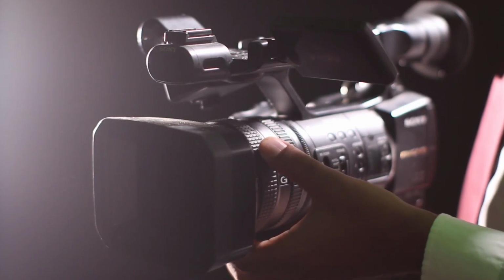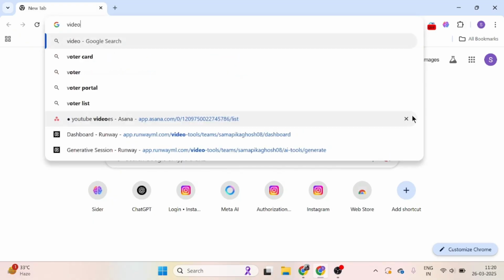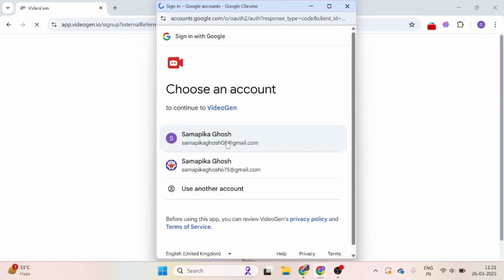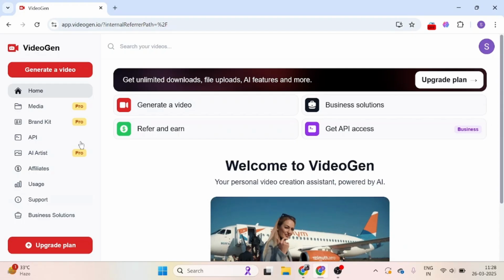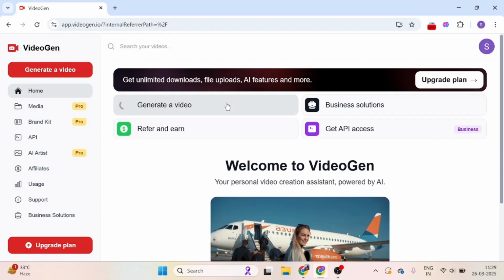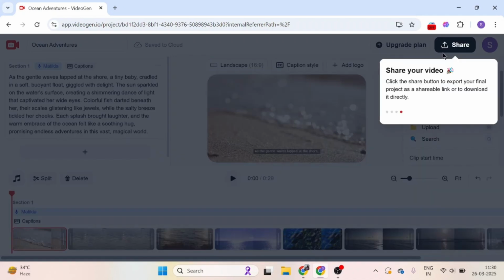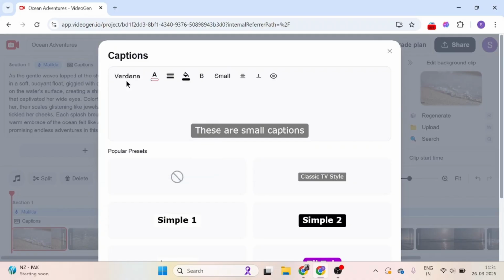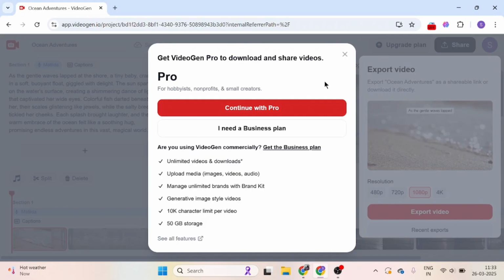Unlock Video Creation with Videogen AI: A Step-by-Step Guide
"Are you ready to revolutionize your video creation process? In this video, we’ll explore how to use Videogen AI effectively.

What are the step-by-step instructions for getting started with Videogen AI?
To get started, first, create an account on the Videogen AI website. After registration, familiarize yourself with the dashboard and its features. Next, choose a template or start from scratch, and upload your media files. Finally, leverage the AI tools to enhance your video, and export it for sharing.

Videogen AI offers a subscription-based pricing model, including monthly and annual plans. This allows you to assess whether it meets your video creation needs.

What common mistakes do users make when using Videogen AI, and how can they be avoided?
Common mistakes include neglecting to explore all editing tools and rushing the export process. To avoid these, take time to experiment with various features and always preview the video before finalizing it.

Can you provide examples of unique use cases where Videogen AI can significantly enhance video creation?
Videogen AI is perfect for social media marketers looking to create engaging content quickly, educators wanting to produce instructional videos, and small businesses aiming to enhance their brand visibility through captivating visuals.

How does Videogen AI compare to other video creation tools in terms of features and ease of use?
Compared to competitors, Videogen AI excels in its AI-driven features that automate many aspects of video editing, making it user-friendly for beginners while still powerful for advanced users.